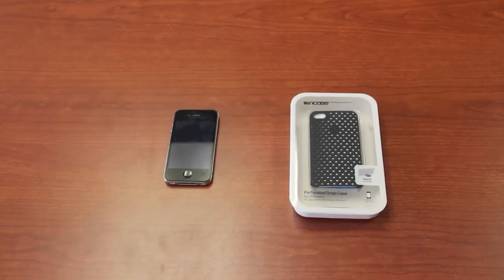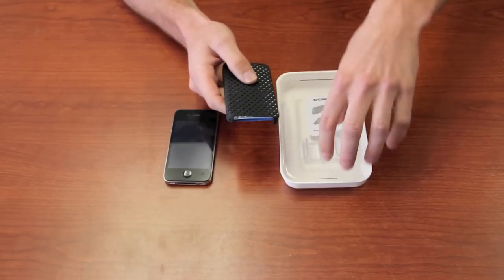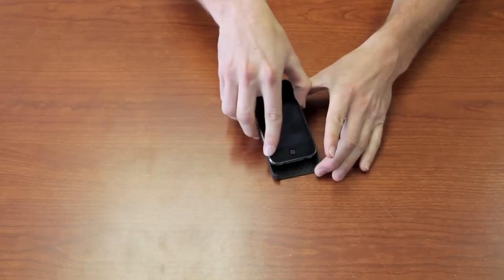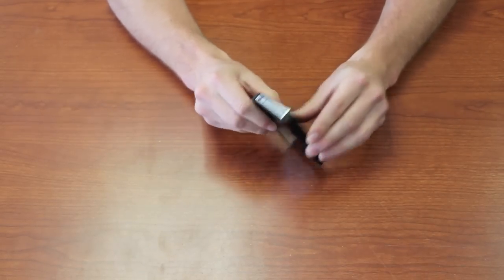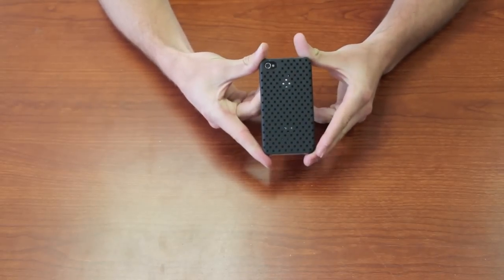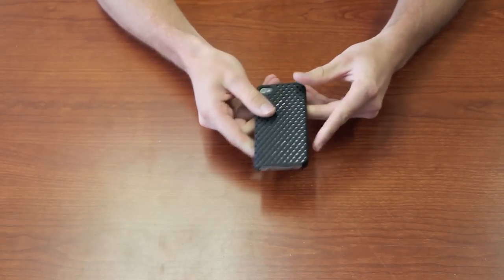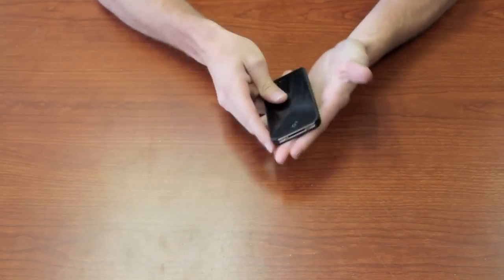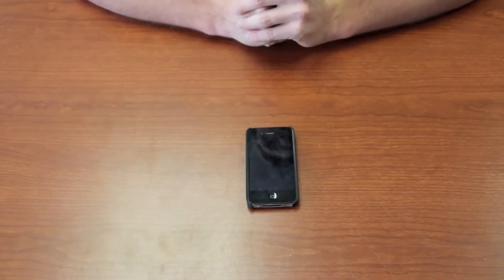Incase Perforated Snap Case for iPhone 4 / 4S Review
The Incase Perforated Snap Case for iPhone 4 is lighter and more stylish while still protecting your iPhone 4